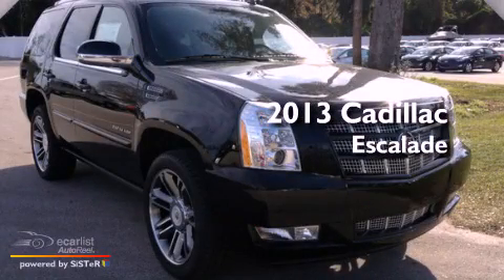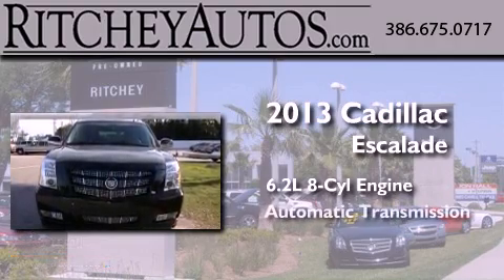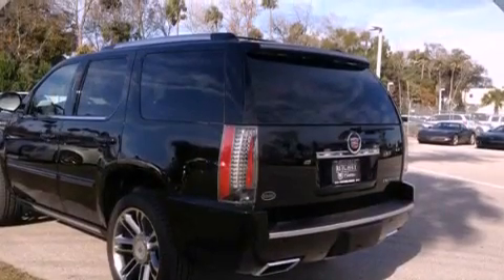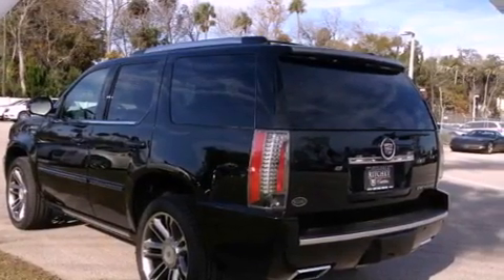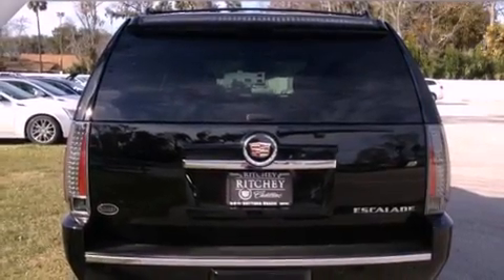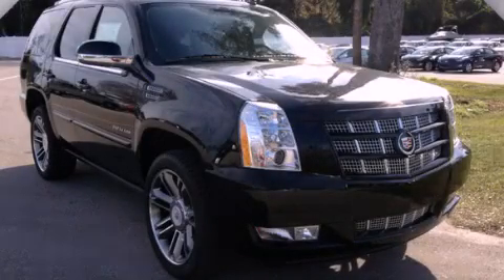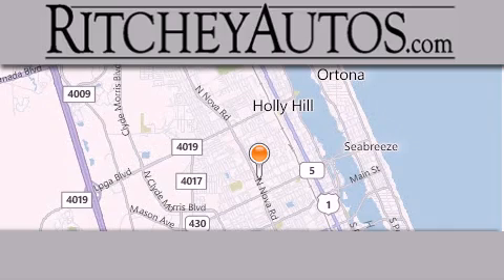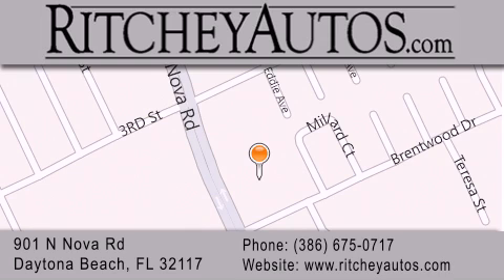2013 Cadillac Escalade Daytona Beach FL 32117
Year : 2013
 Make : Cadillac
 Model : Escalade
 Engine : Vortec 6.2L V8 SFI (E85)
 Trans . : Automatic
 Exterior : Black
 Miles : 2
 Interior : Other